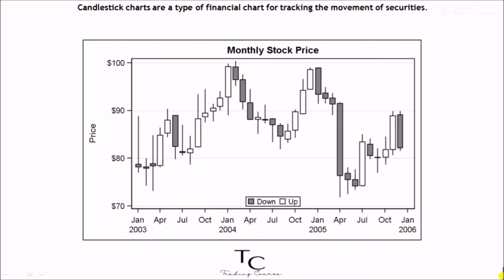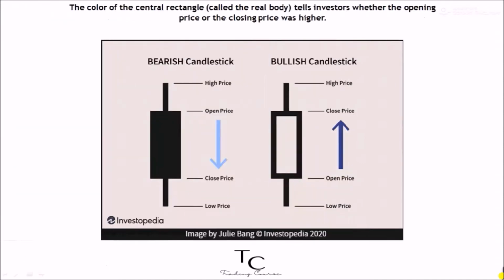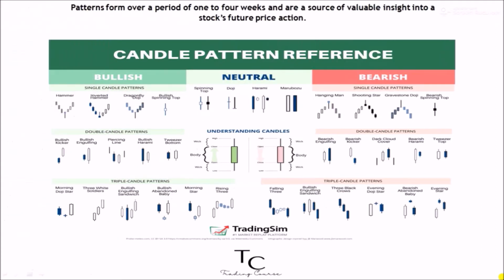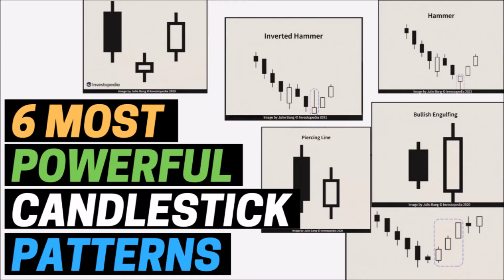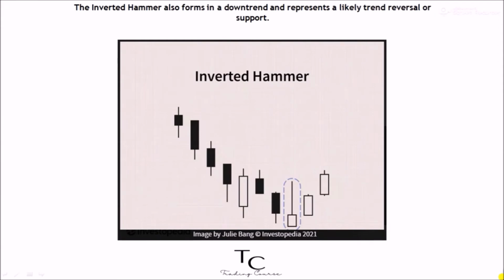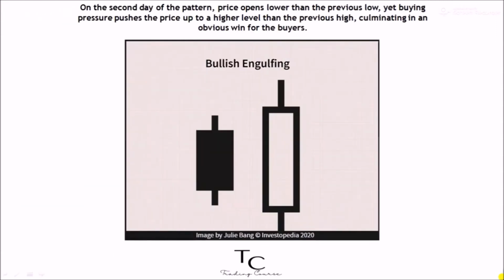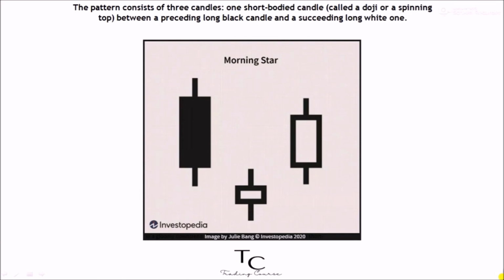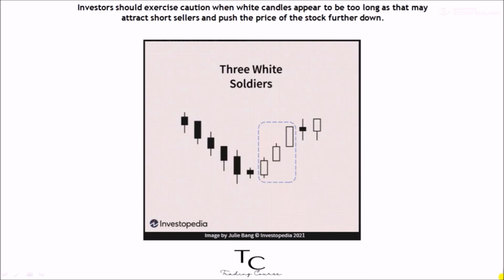Using Bullish Candlestick Patterns To Buy Stocks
Candlestick charts are a type of financial chart for tracking the movement of securities.

They have their origins in the centuries-old Japanese rice trade and have made their way into modern day price charting.

Some investors find them more visually appealing than the standard bar charts and the price actions easier to interpret.

Candlesticks are so named because the rectangular shape and lines on either end resemble a candle with wicks.

Trading Course